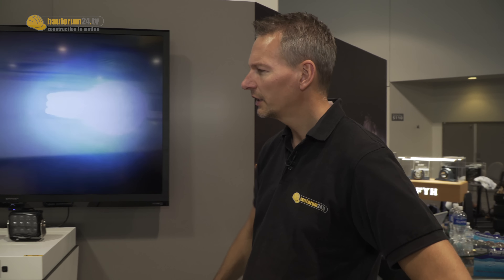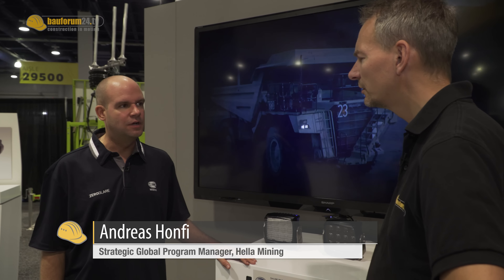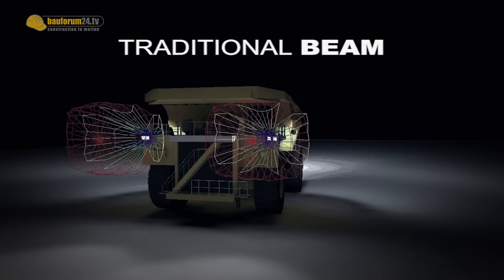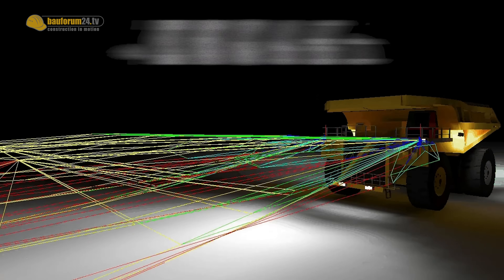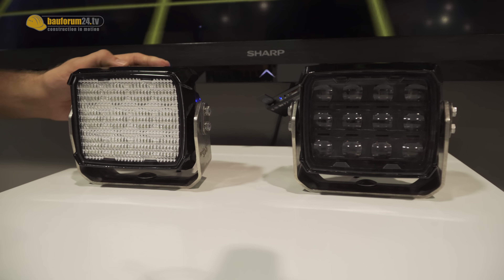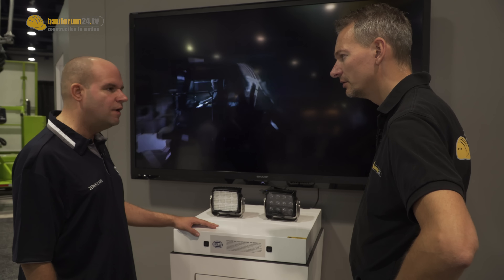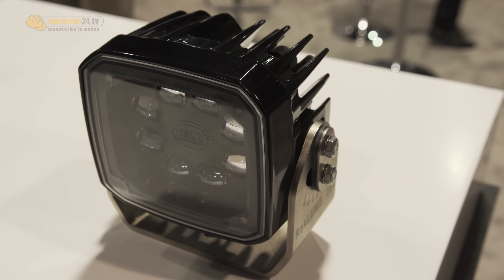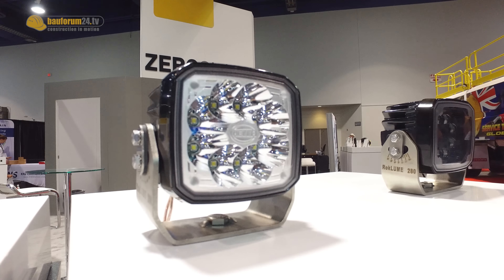Hella Zero Glare LED Lighting Technology - LED Arbeitsscheinwerfer - MINExpo 4K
Hella Mining presents their LED ZeroGlare technology at MINExpo 2016 in Las Vegas, Nevada, USA. This technology improves the saftey of truck and excavator operators by reducing the issues of being glared.